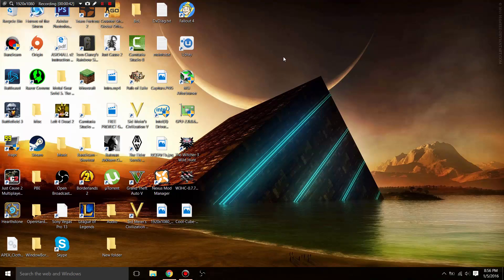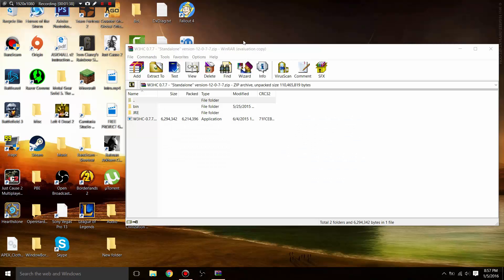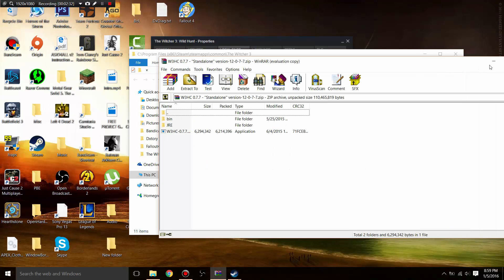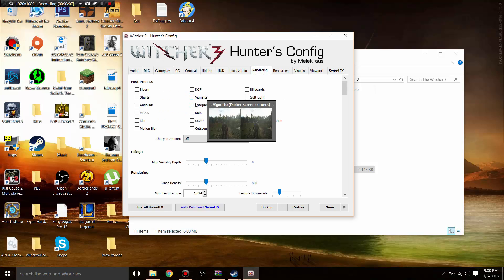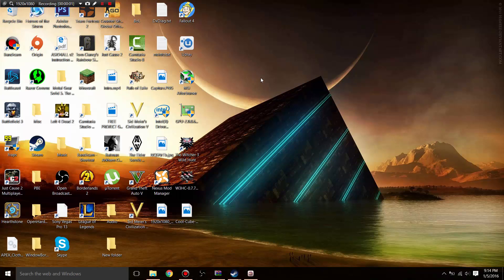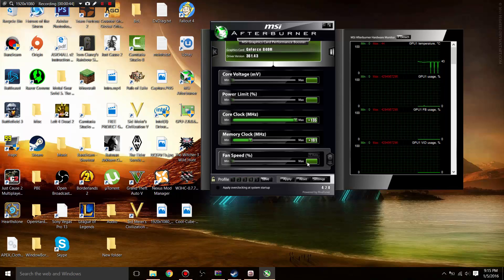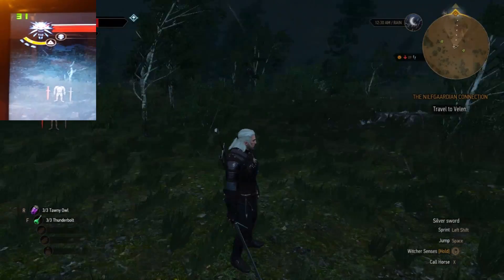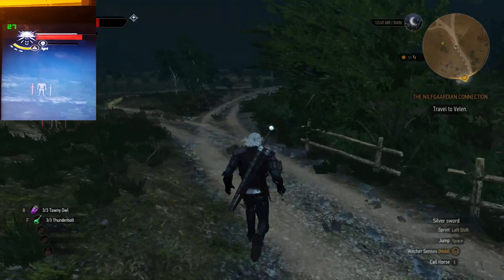How to run The Witcher 3 on A Low End GPU (840m) PLAYABLE FPS + RESOLUTION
Hey guys, in this video I'll be showing you how to optimize The Witcher 3:  Wild Hunt to play it smoothly on the  Nvidia 840m on 720p 30+ fps. Feel free to change the graphics/resolutions as you see fit. For me personally these are the best settings to play with.